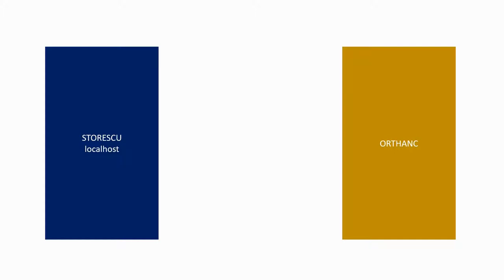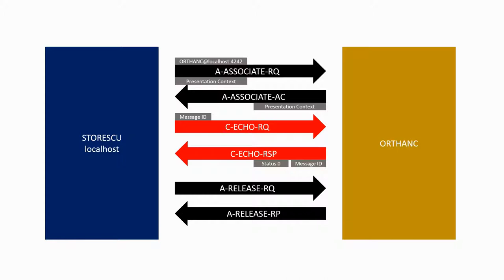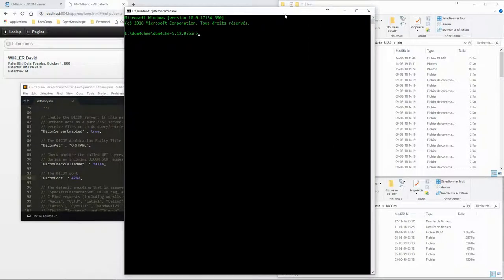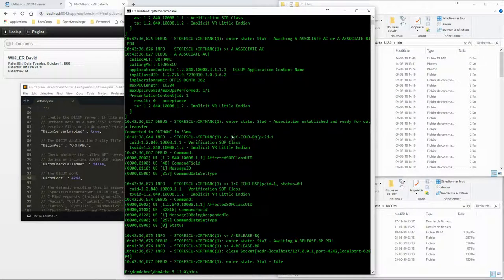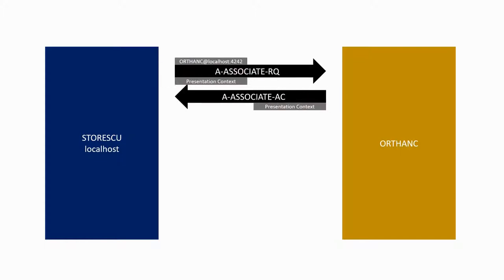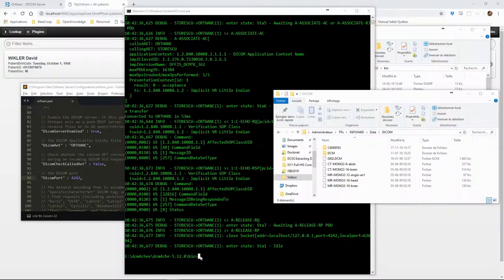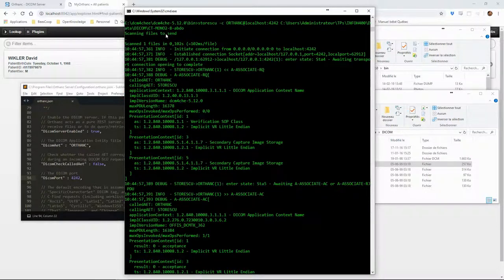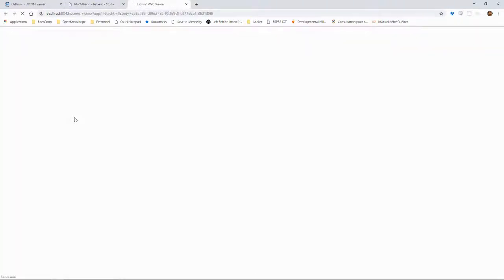Service Class User: C-ECHO & C-STORE | DICOM 6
Using DCM4CHE & Orthanc to look at the C-ECHO and C-STORE DICOM services.